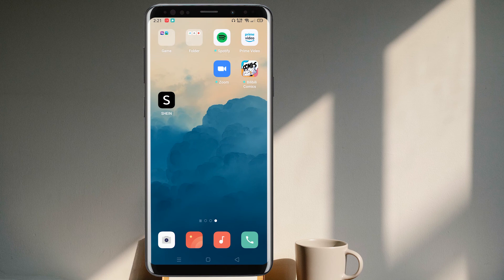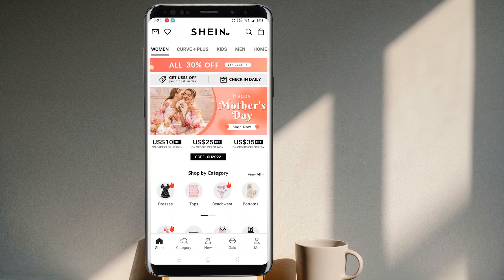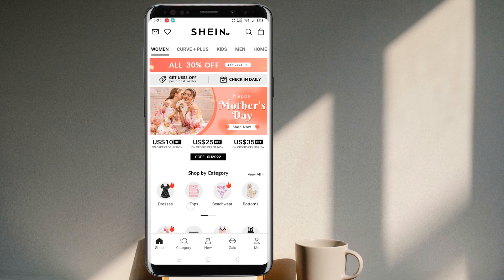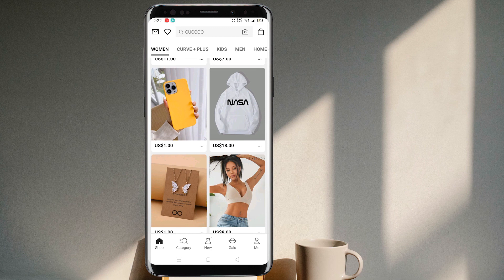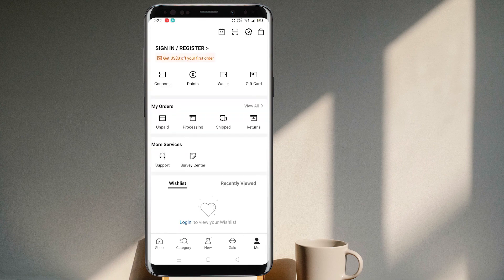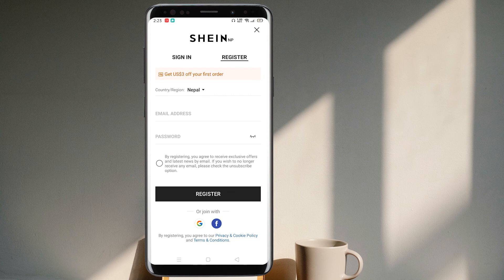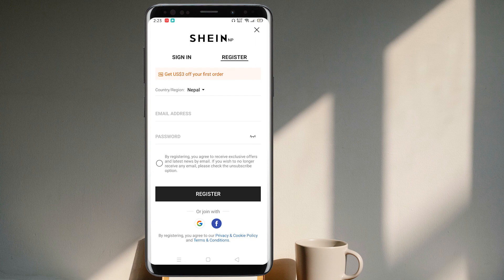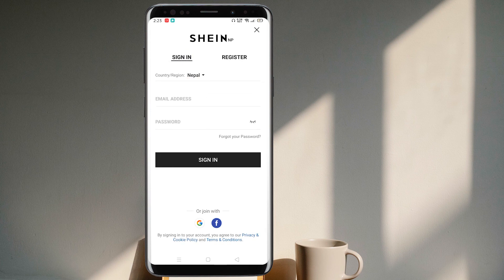Shein Sign Up | Create New Account on Shein App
Have you been wondering on how you can create or sign in a new account on Shein ?
This video guides you in easy step by step process to sign up/create new account in Shein

Follow these simple steps:
1. Download the Shein application on your mobile phone
2.Open the app
3. On the bottom right corner select "ME" icon.
4. On the top left corner select "sign in/ register"
5. Fill in the e-mail with which you want to sign in or register
6. If register, you will get a verification code in your email, use that code to fully register.

0:00 - Intro
0:25 - Tutorial
1:32 - Outro